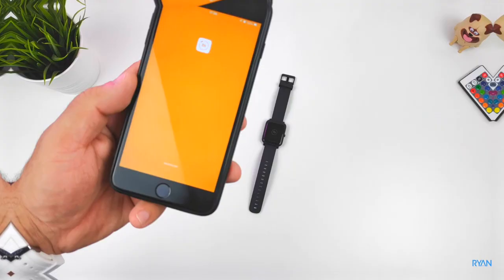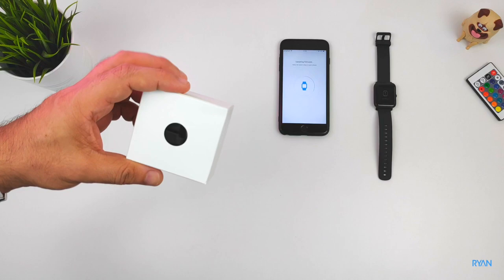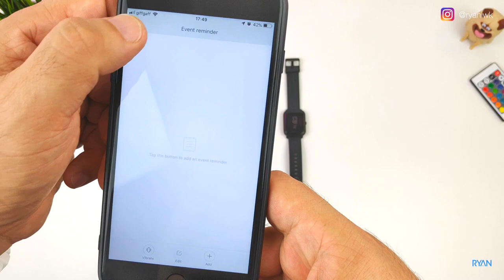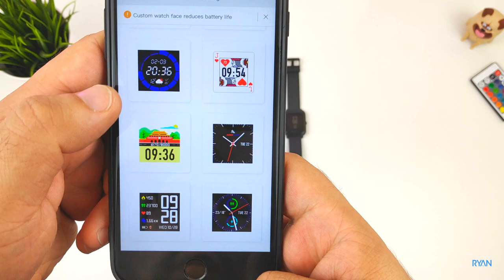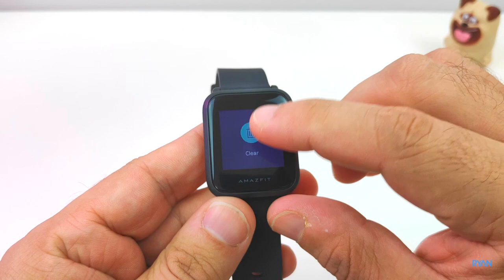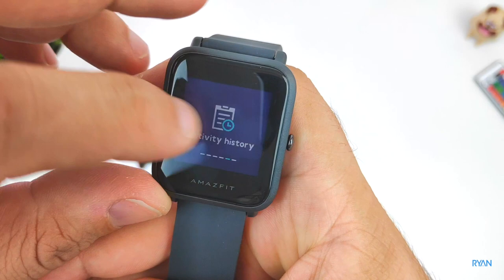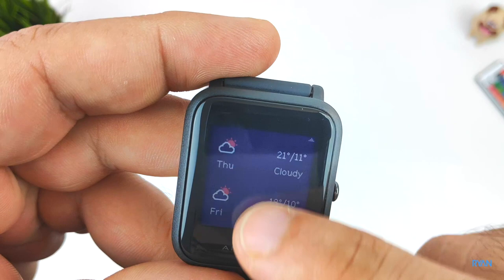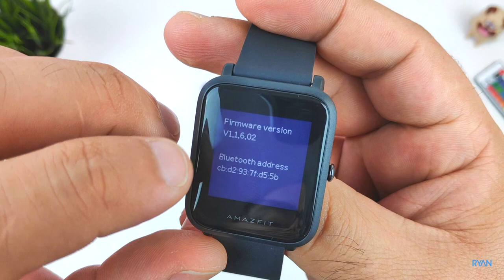Amazfit Bip LITE Review - Check out this BUDGET Smartwatch/Fitness Tracker! (2019)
AMAZFIT Bip Lite Full Review! Not bad at all for the money!

If the coupon stop working please let me know and I will try to get you a new one.

Cool budget smartwatch with amazing battery life!

Video uploaded by me to my channel 'Ryaniwk' - You have no right to copy and re-use this video without mentioning the channel URL and name on the video player.